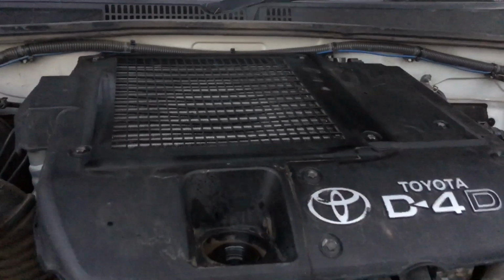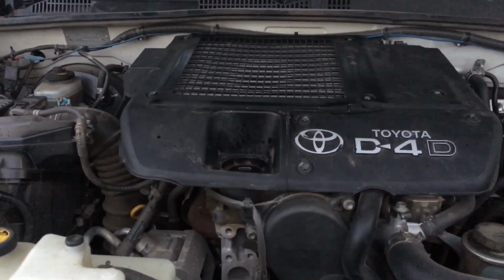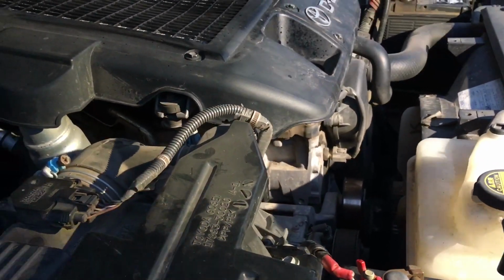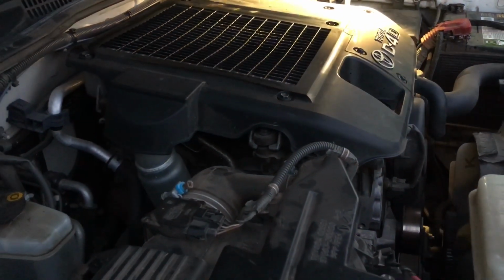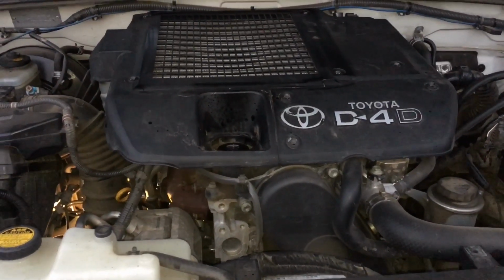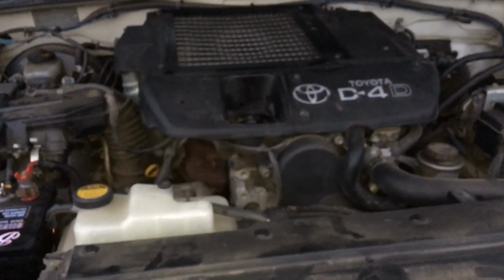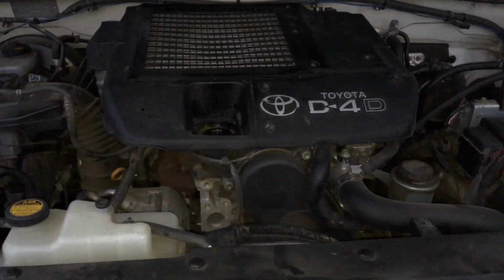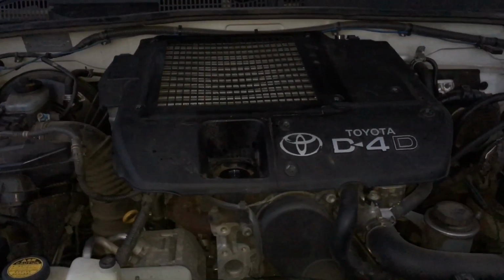DIDNT MAKE IT TO 300,000k - CRACKED PISTON?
WHATS THE CHANCE ON WARRANTY
Fourby4diesel